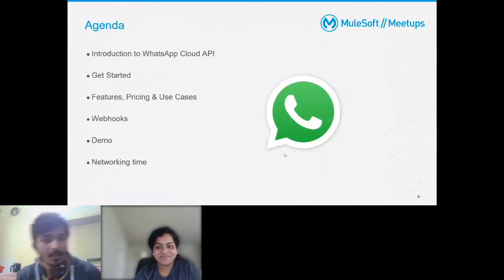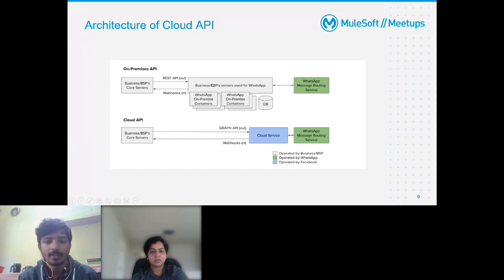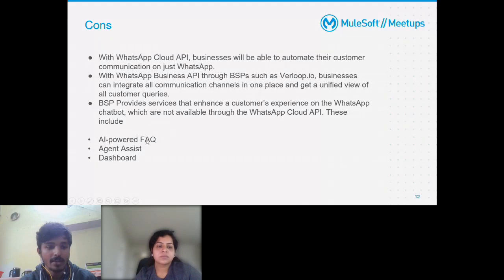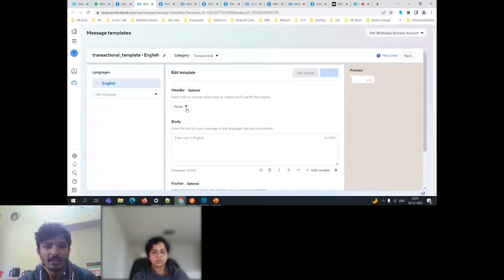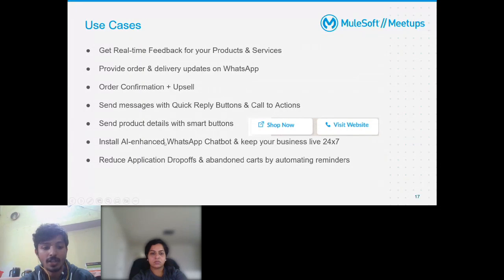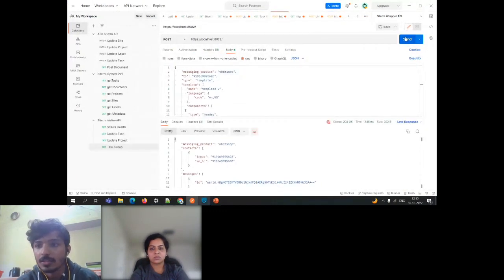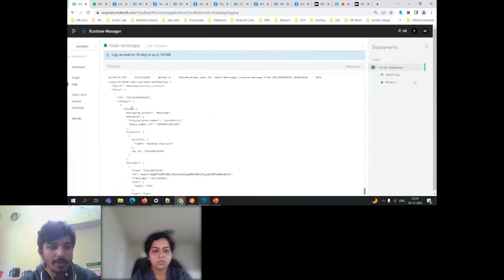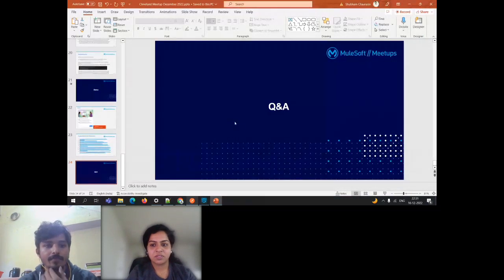MuleSoft Cleveland Meetup December 16, 2022 - Integrate WhatsApp with MuleSoft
Speaker: Shubham Chaurasia
Moderator: Tintu Jacob Shaji
Overview of WhatsApp Integration including Demo